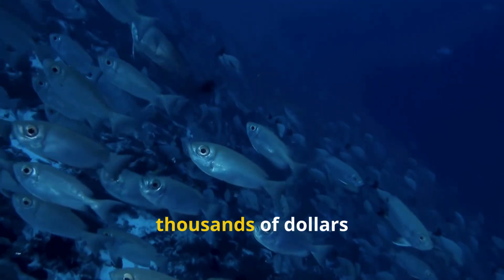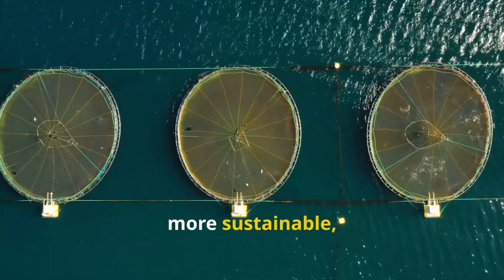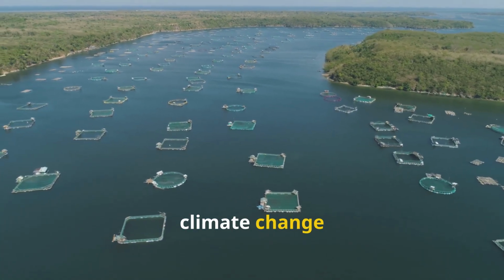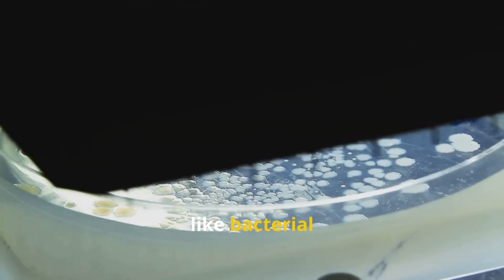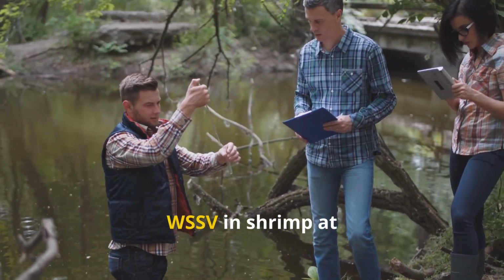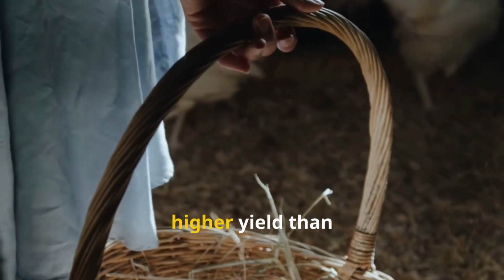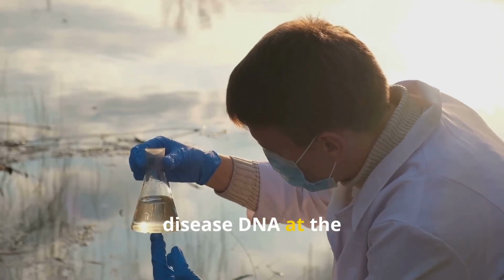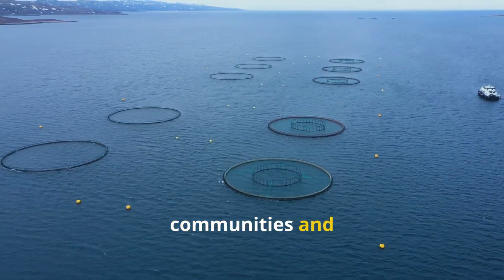How Science is Revolutionizing Fish Farms: Boosting Yields and Protecting Profits!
Imagine losing months of profit overnight to a disease you could’ve prevented. In this 4:15 briefing for aquaculture professionals, we explore cutting-edge advances in aquatic animal health management — from PCR, RT‑LAMP and lateral-flow kits to bio-barcode assays, egg‑yolk (IgY) immunotherapies, recombinant vaccines, and farm-ready diagnostics. Learn practical steps to turn technology into on-farm action: rapid detection, vaccination strategies, biosecurity, and AI-powered outbreak prediction. If you manage broodstock, hatcheries, or commercial ponds, this video shows how prevention protects profits and sustainability.